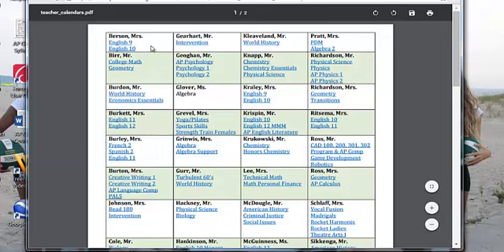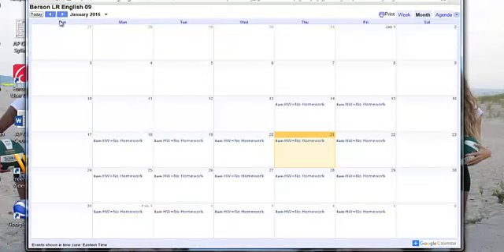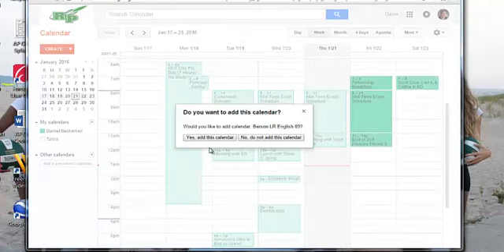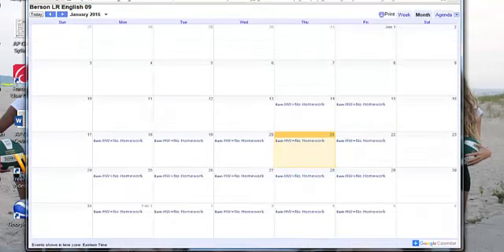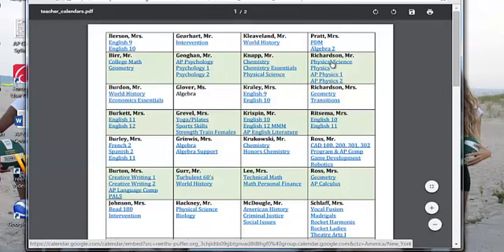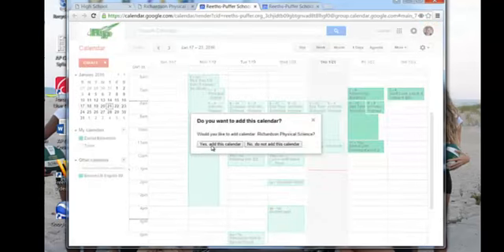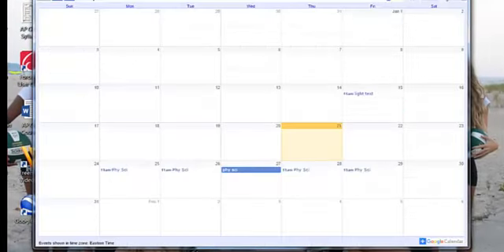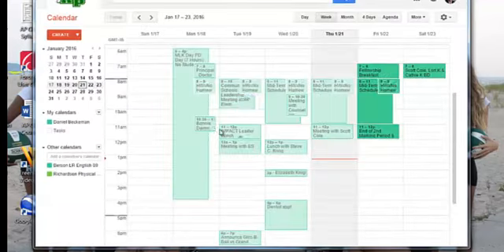Teacher Calendars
Google Calendars